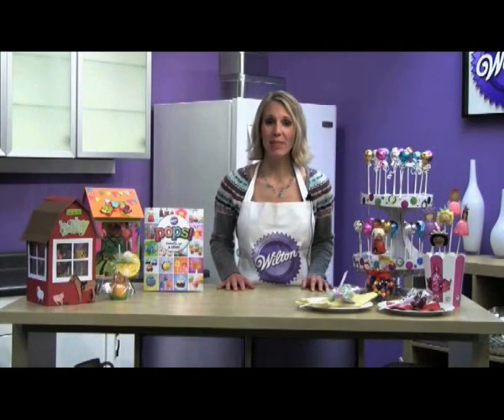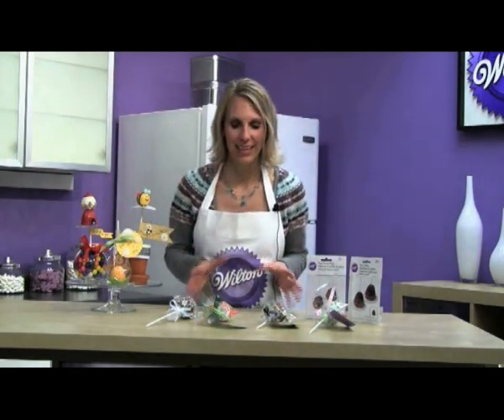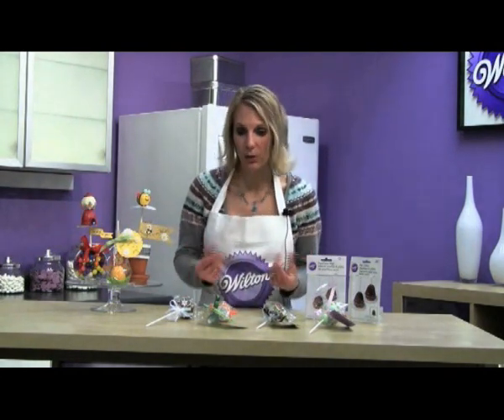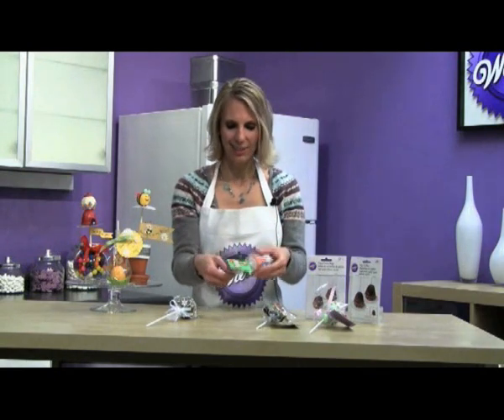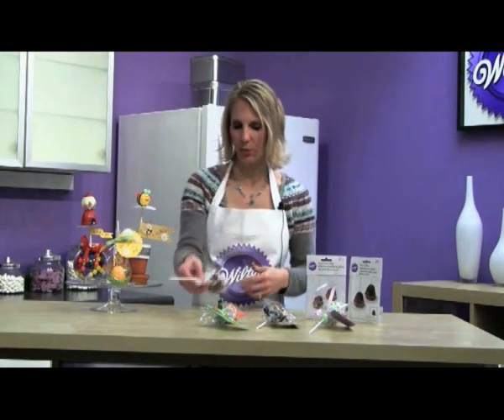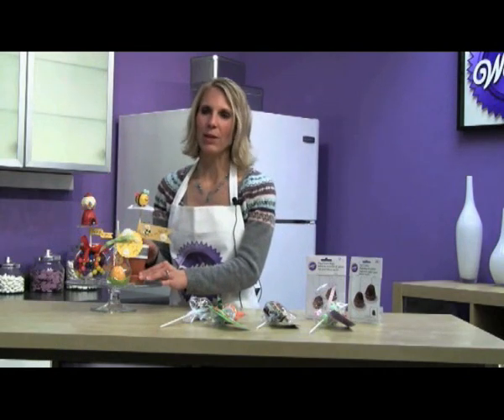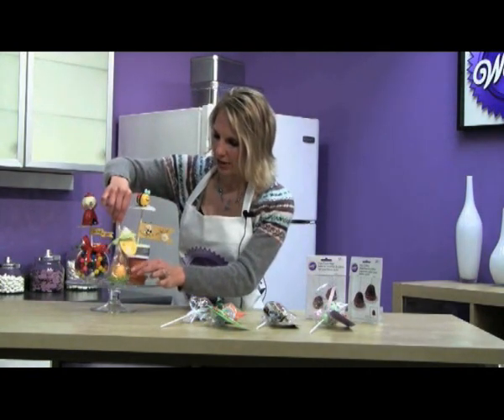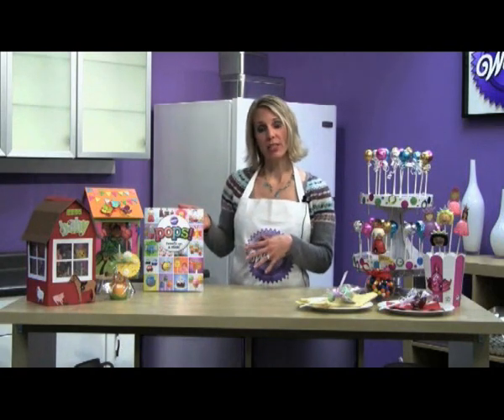Creating the Perfect Pops Gift with Favor Bags and Doilies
Give it your all when you present pops as gifts! Use your creativity and decorate these fun presentation pieces to match your celebration.